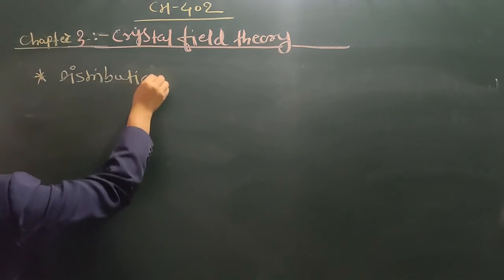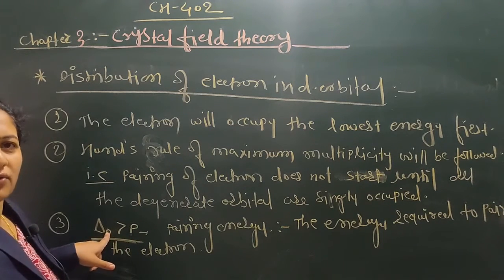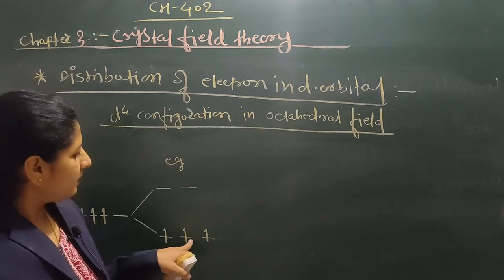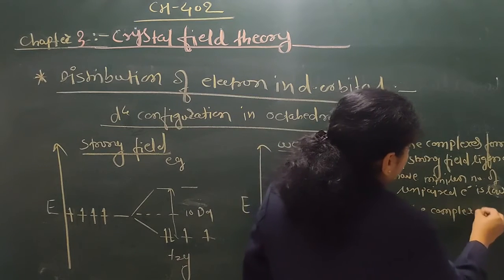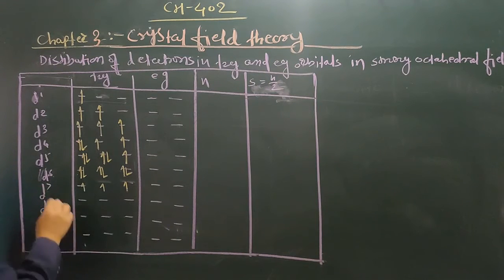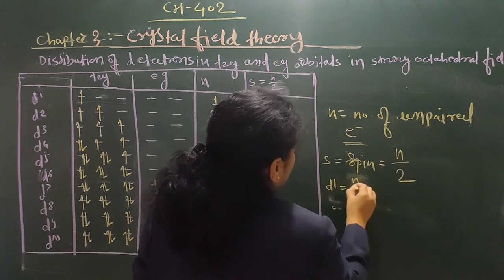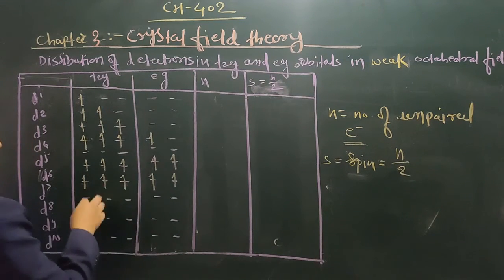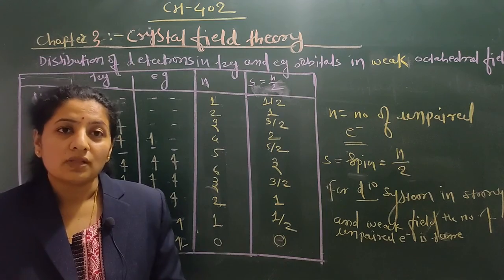S.Y.B.Sc. CHEMISTRY (Inorganic) | Sem-IV| CH 402 | Dr. R.K.Pawar | Crystal Field Theory |Lec.12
Lecture 12
CHAPTER: Crystal Field Theory|
TOPIC:  Distribution of d-electron in strong and weak Octahedral field |